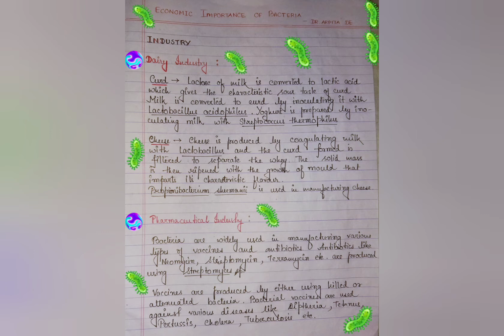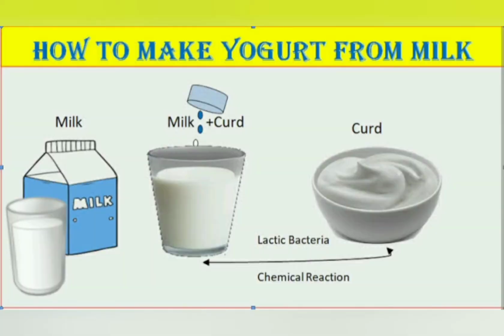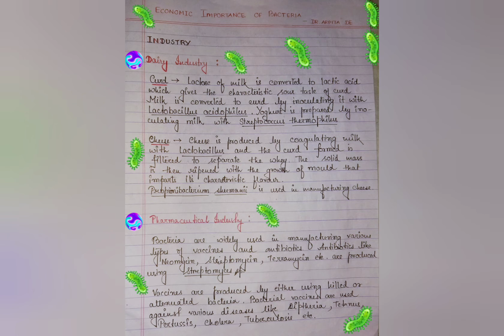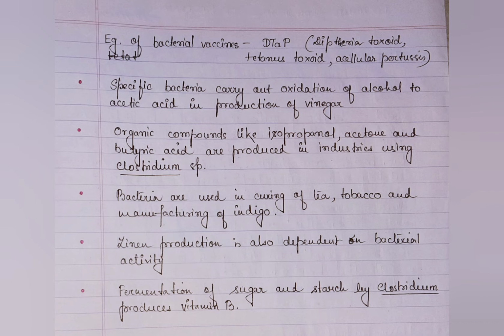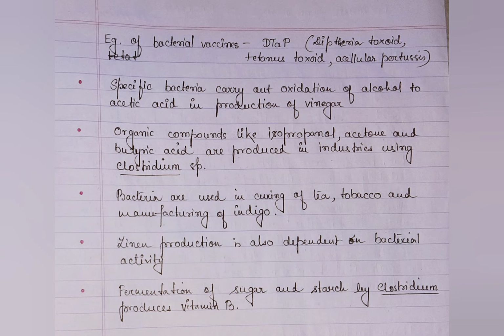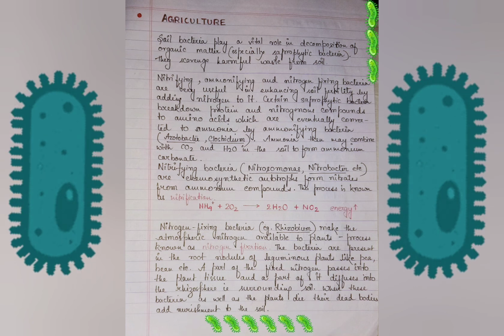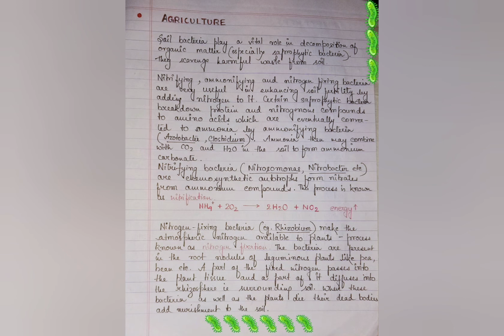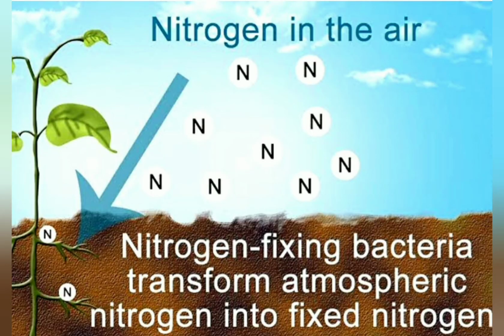Economic importance of bacteria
Industrial, Agricultural and Environmental uses